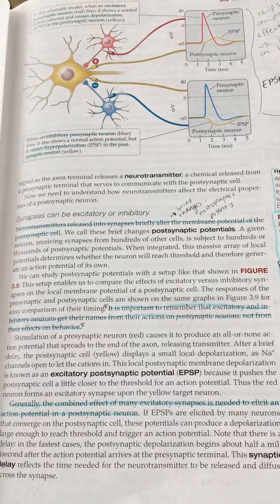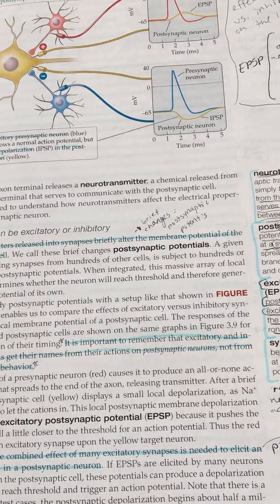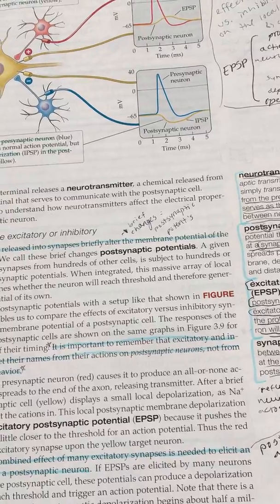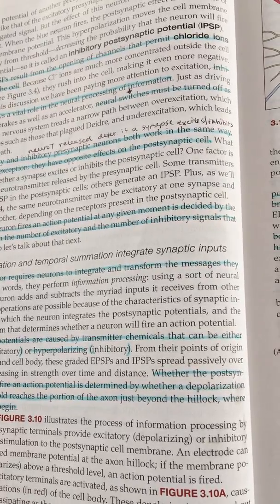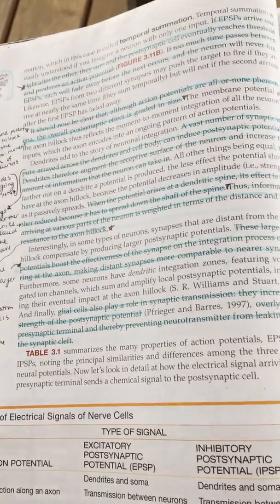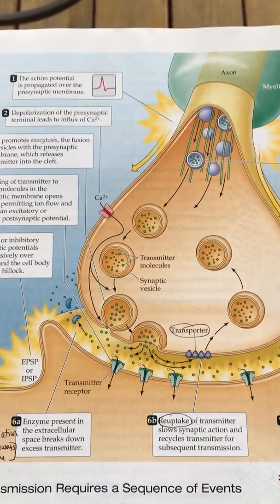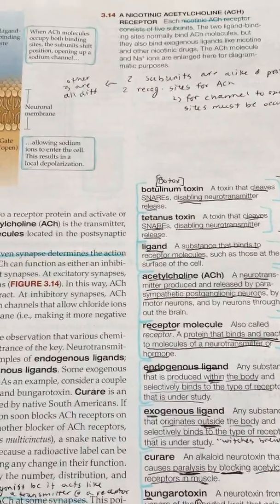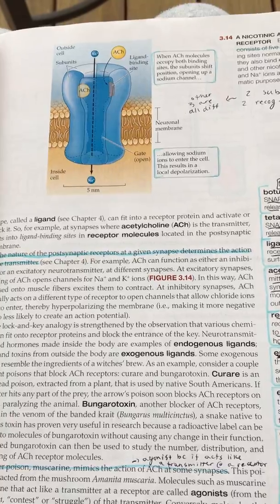Chapter 3, Segment 3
Dr. Cannon's BNS class, meeting on Tues & Thurs from 10-11:15 for the fall semester.